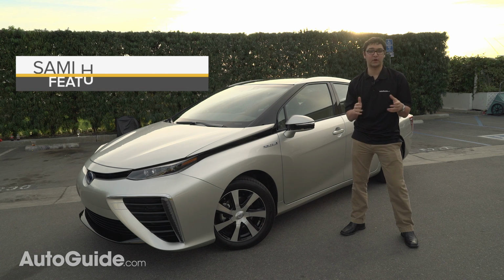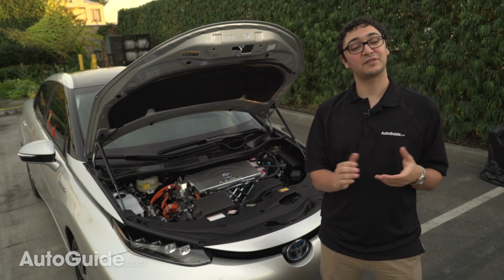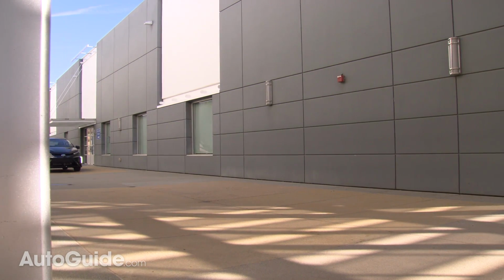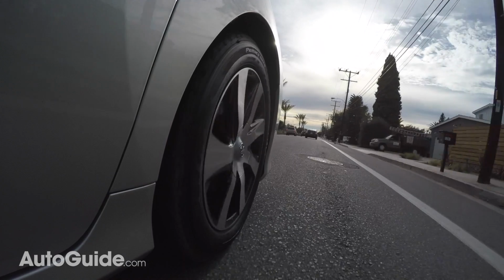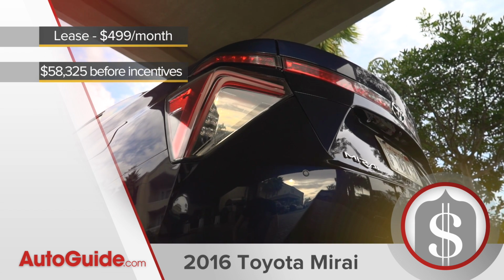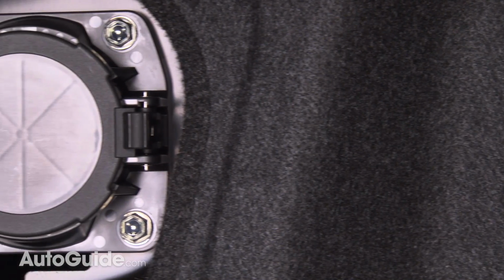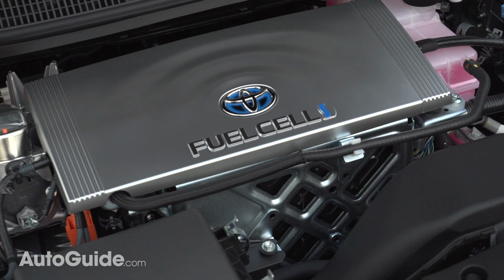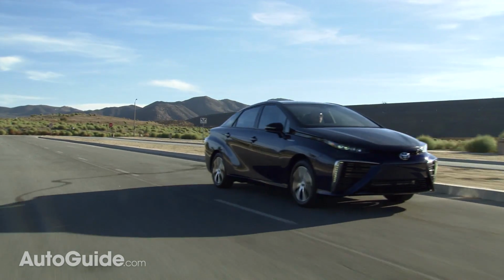2016 Toyota Mirai First Drive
The Toyota Mirai may not be the prettiest product to debut in November, but it presents the potential for a brighter future with the promise of cleaner air and less dependence on oil.